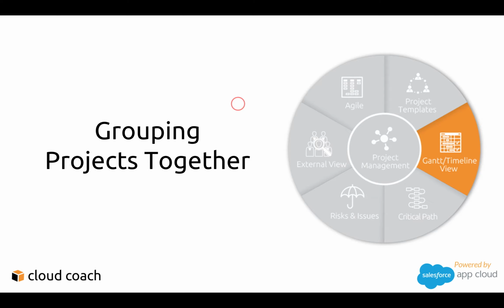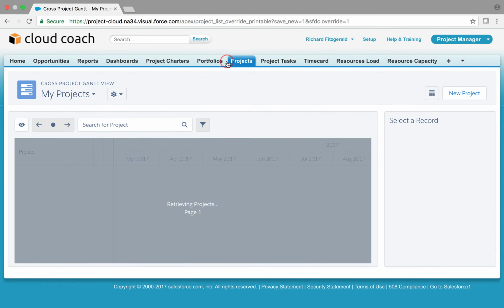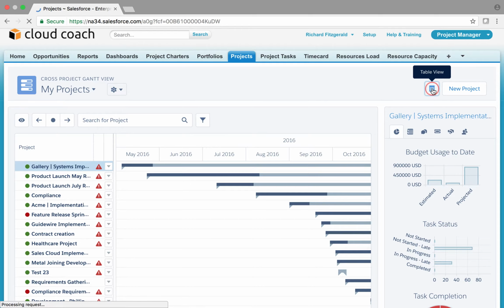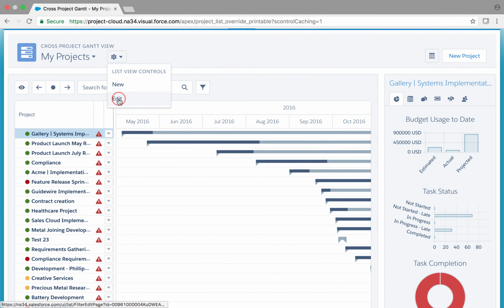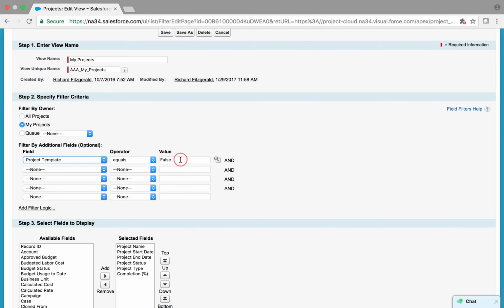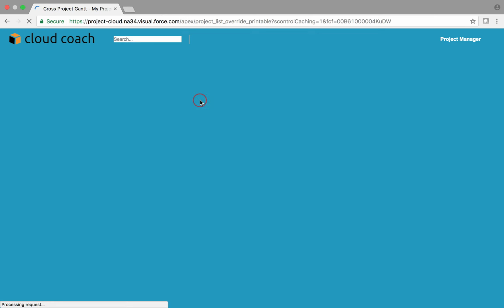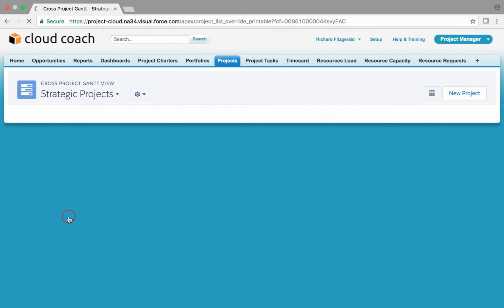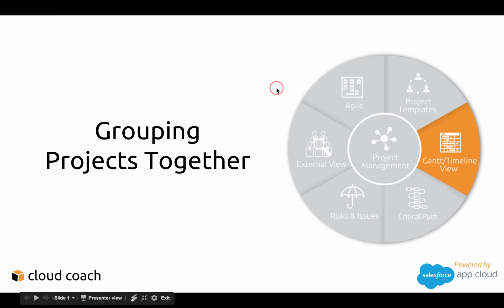How to Group and Filter Projects in Salesforce | Cloud Coach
This week the team discusses how you can group your projects together using Salesforce list views and the Cloud Coach Cross-Project Gantt View.